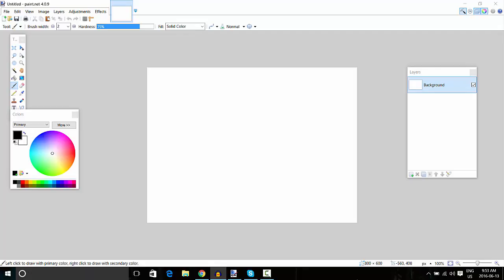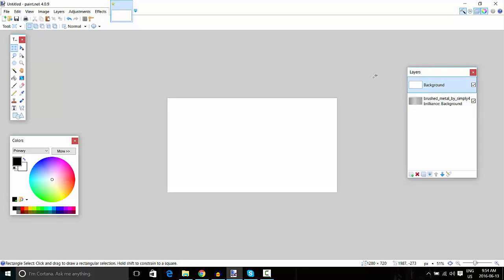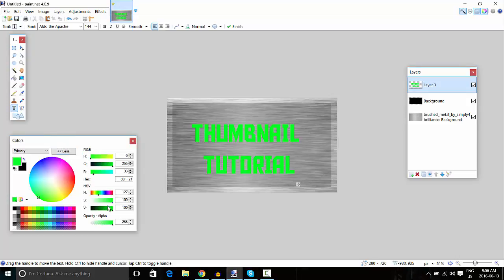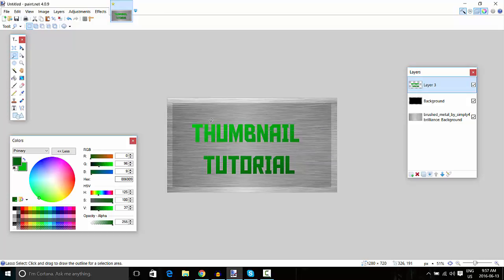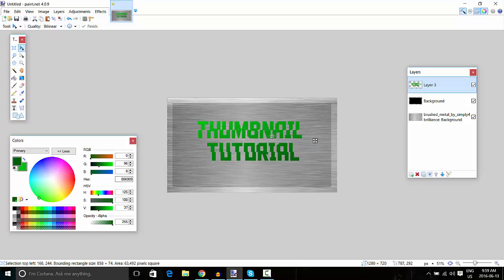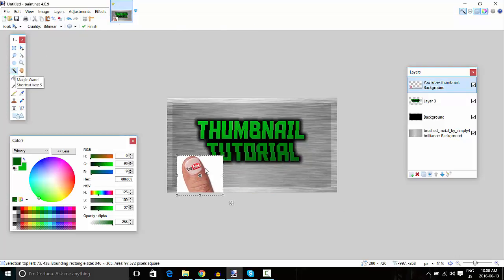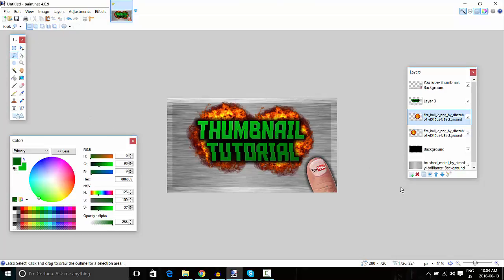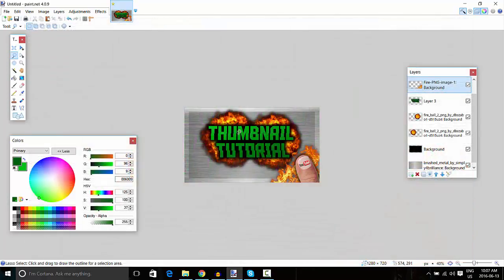Thumbnail Tutorial (Paint.NET)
~ Founders ~